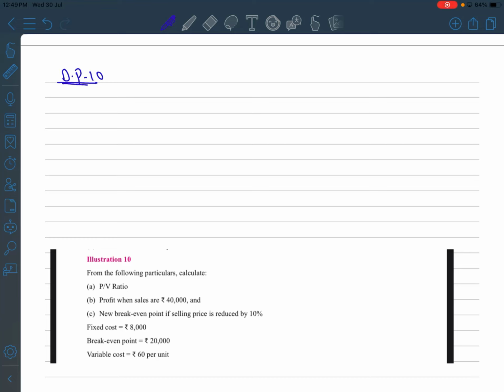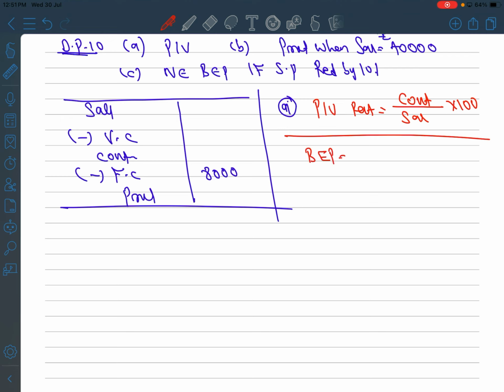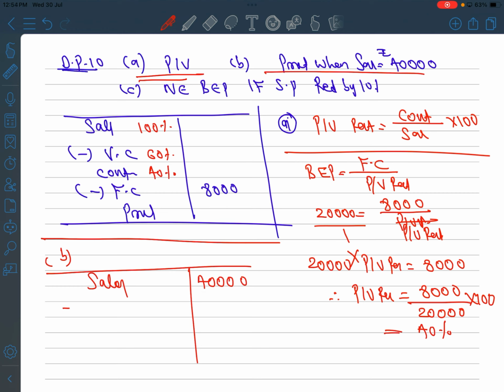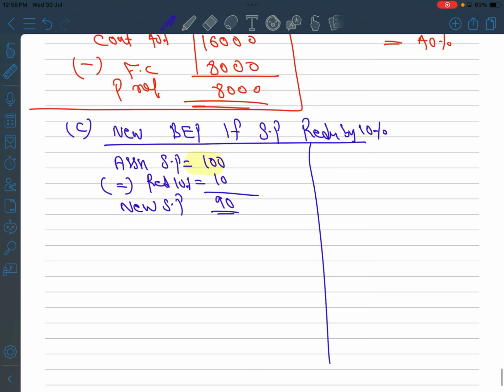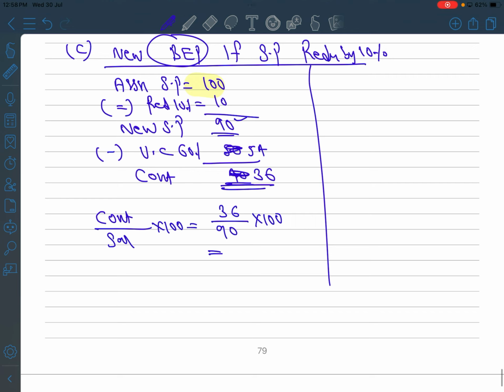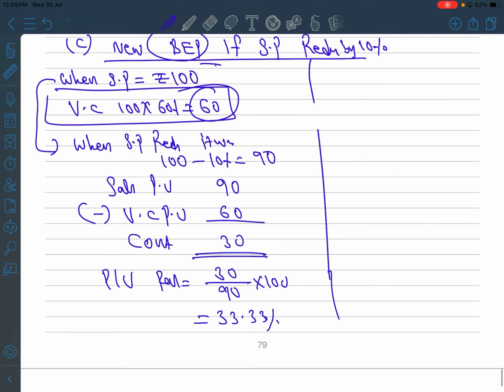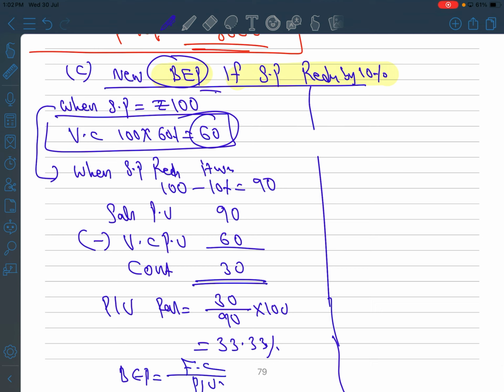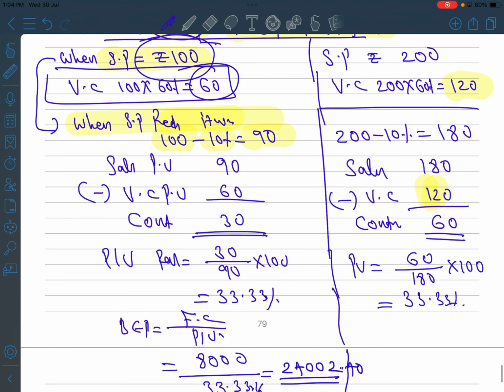Part-10:Dp-10: Marginal costing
📊 Marginal Costing Explained | Accounting & Management Students Guide

In this video, we explore the concept of Marginal Costing, one of the most important topics in Cost Accounting. Marginal costing is a vital decision-making tool used in business to analyze cost behavior, profitability, and contribution.

✅ Topics Covered:
 • Meaning and definition of Marginal Costing
 • Difference between Marginal Costing and Absorption Costing
 • Key concepts: Contribution, P/V Ratio, Break-even Analysis, Margin of Safety
 • Applications in decision-making (Make or Buy, Fixing Selling Price, etc.)

This topic is very useful for CA, CMA, B.Com, M.Com, MBA, and Accounting students who want to strengthen their fundamentals in Cost and Management Accounting.